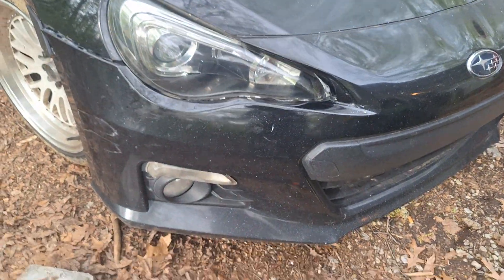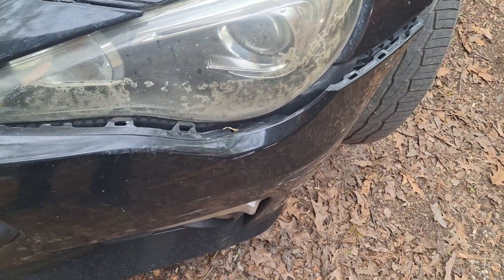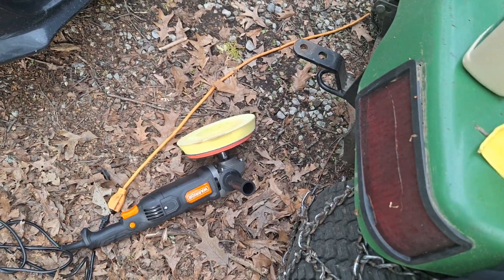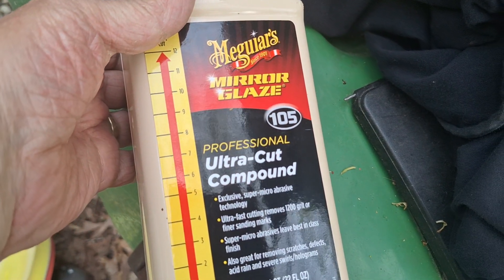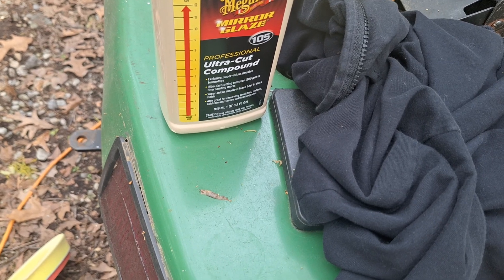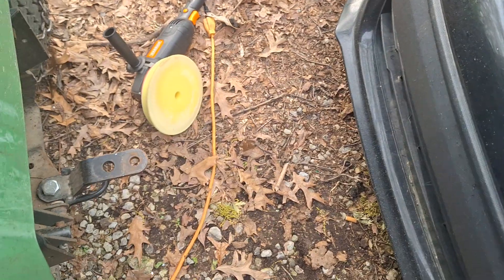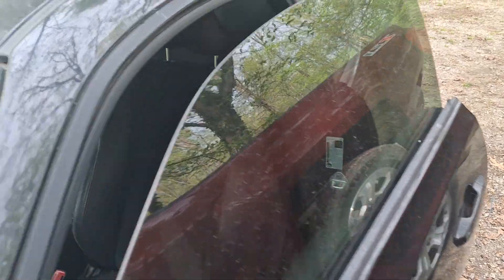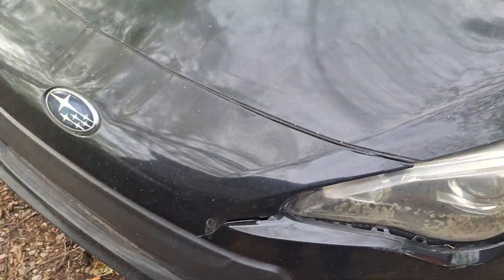2013 Subaru BRZ Copart buy, headlamp oxidation fix.